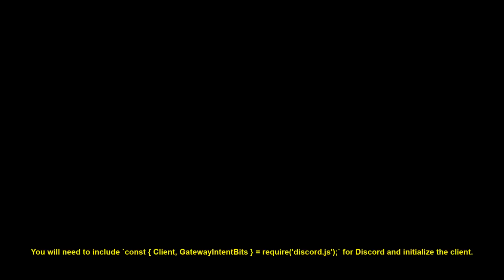How to setup Discord bot automation with OpenAI for moderation - Detailed Guide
In this detailed guide, we’ll walk you through the process of setting up Discord bot automation using OpenAI for effective moderation. Whether you’re a beginner or an experienced developer, our step-by-step tutorial will help you integrate AI-powered moderation features into your Discord server. Learn how to enhance your community's experience by automating responses, managing user interactions, and maintaining a positive environment effortlessly.